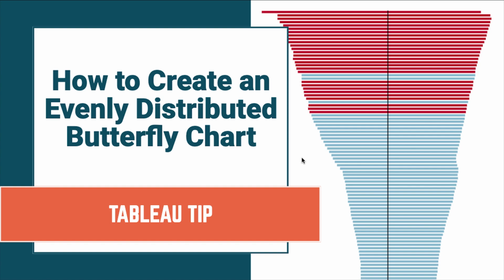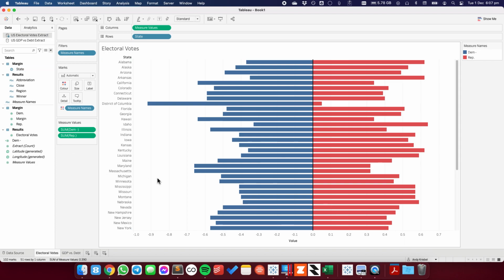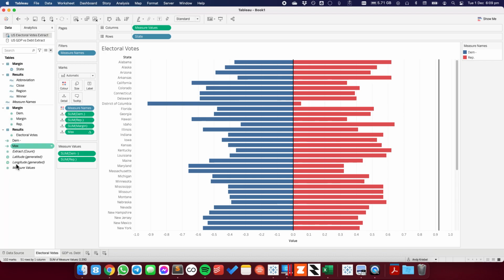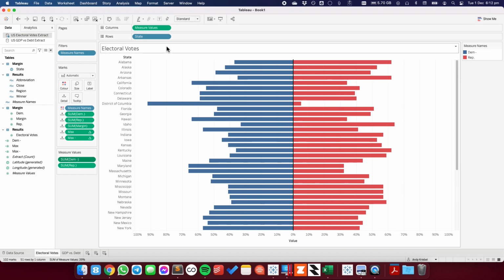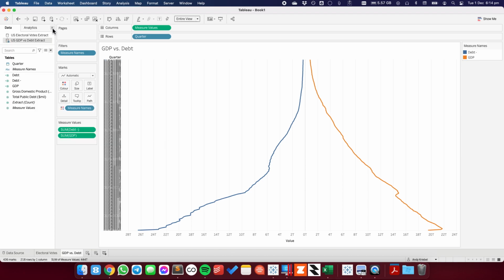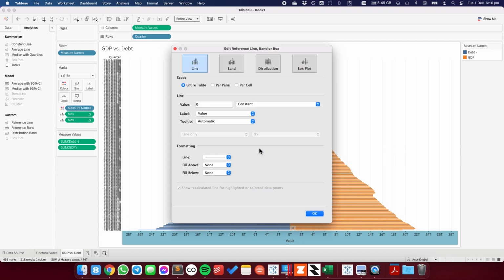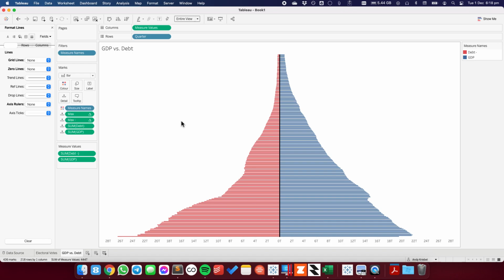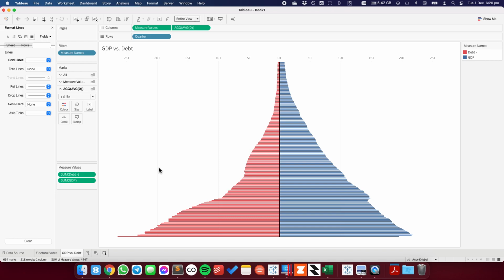How to Create an Evenly Distributed Butterfly Chart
A Butterfly Chart is (typically) a bar chart where two sets of data series are displayed side by side. The purpose is to allow you to compare the two data series across a dimension. By evenly distributing the axes, it's easier to see how the chart "leans" to one side or the other.

In this video, I show you how two examples for creating a butterfly chart.

Data Sets:
1. U.S. Electoral College Votes 2020
2. Operation Fistula's Pilot Program